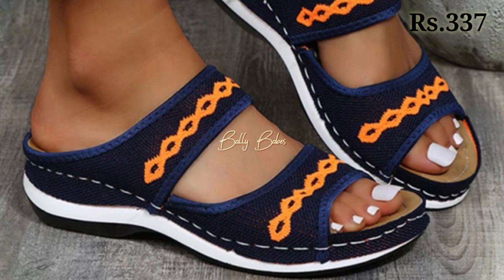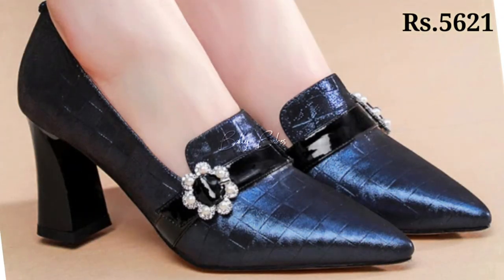LATEST NEW APPEALING LEATHER SLIP ON SANDAL LATEST SLIP ON LOAFER SHOES TOP DIFFERENT DESIGNER